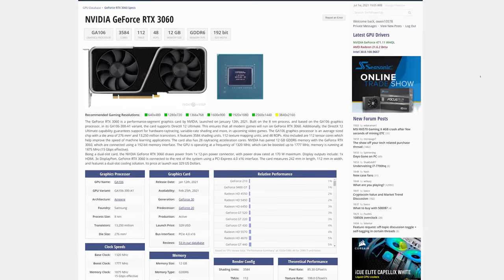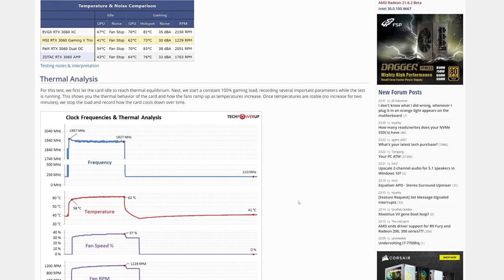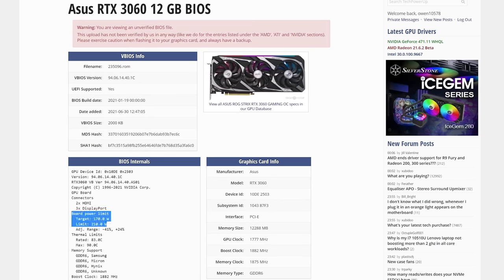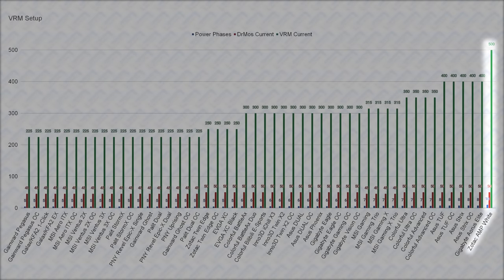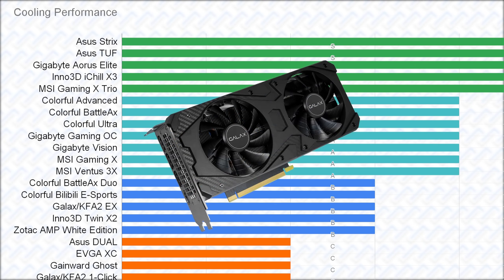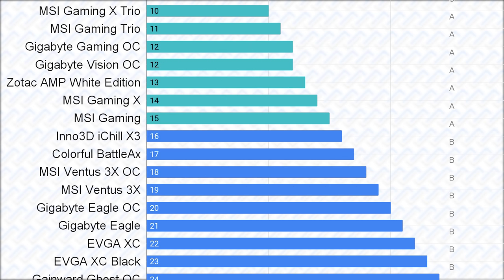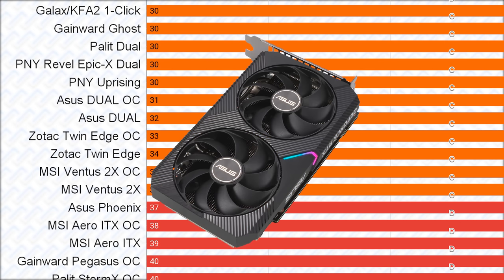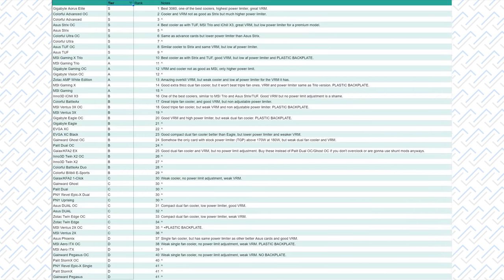Which RTX 3060 to BUY and AVOID! | 50 Cards Compared! Ft. Asus, EVGA, Gigabyte, MSI, Palit, PNY,etc.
Which is the best RTX 3060 custom card? Make a better buying decision with information about the VRMs, Power Limits and Cooling performance of these different GPUs. If you found this useful, please help share this to others looking to buy an RTX 3060 as it helps me out a lot!

Thanks to Techpowerup for the high-res PCB pictures! Also to Guru3D for the Strix PCB pictures!

Cards compared:
-Asus Dual,  Phoenix, Strix, TUF
-Colorful Advanced, BattleAx, Bilibili, Ultra W
-EVGA XC, XC Black
-Gainward Ghost, Pegasus
-Galax/KFA2 1-Click, EX
-Gigabyte Aorus Elite, Eagle, Gaming, Vision
-Inno3D iChill X3, Twin X2
-MSI Aero ITX, Gaming X Trio, Gaming X, Ventus 2X, Ventus 3X
-Palit Dual, StormX
-PNY Revel Epic-X Single, Dual, Uprising
-Zotac AMP White Edition, Twin Edge

Timestamps:
00:00 - Intro
02:40 - Default Power Limits
04:50 - Max Power Limits
08:24 - VRM Capability
11:42 - Temperature Data
14:14 - Estimated Cooling Performance
16:34 - RTX 3060 Tier List
23:45 - Which to Avoid
24:36 - Best Overall
24:54 - Best for XOC
25:06 - Best All-Rounder
25:44 - Best for Plug-n-Play
25:54 - Conclusion